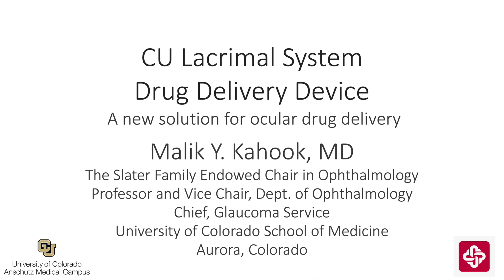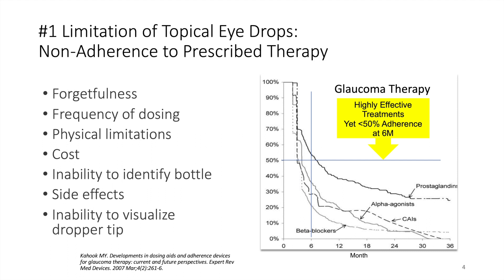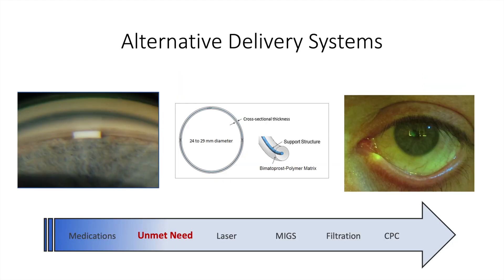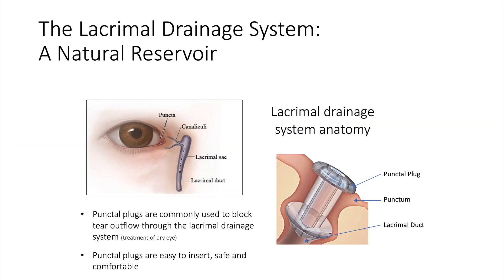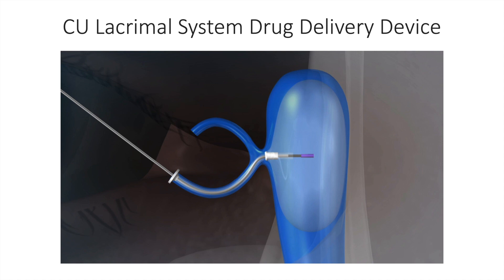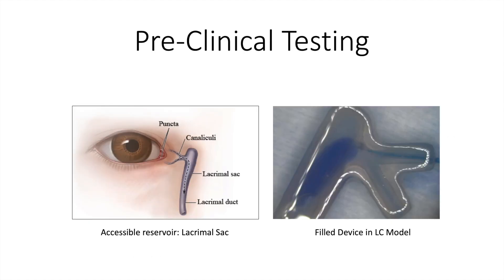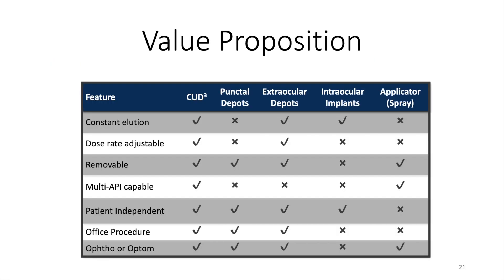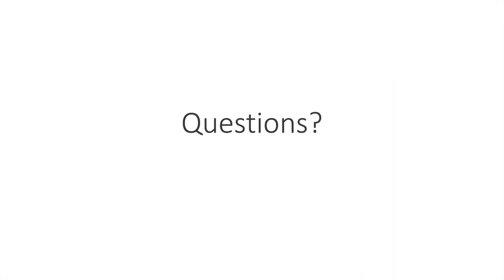The CU Lacrimal System Drug Delivery Device (Malik Y. Kahook, MD)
This presentation covers a novel device designed at the University of Colorado for delivery of ocular therapeutics with point of care in the office setting. The device is inserted in the lacrimal drainage system with features that include 1. An elastic balloon reservoir that anchors the device in place and allows for consistent active delivery of drugs to the tear film and 2. Ability to accommodate several months of medications with customizable delivery rates using a proprietary gel matrix approach. The insertion can be done by an ophthalmologist or optometrist at the slit lamp using the same techniques that are leveraged for punctal plug placement. The first targeted disease is glaucoma with subsequent potential targets including dry eye, allergy, conjunctivitis, corneal ulcers, post-operative medications and other diseases that benefit from consistent short and long-term delivery while eliminating the limitations caused by non-adherence to therapy.
Please let me know your thoughts on this approach and any suggestions you might have for future applications.